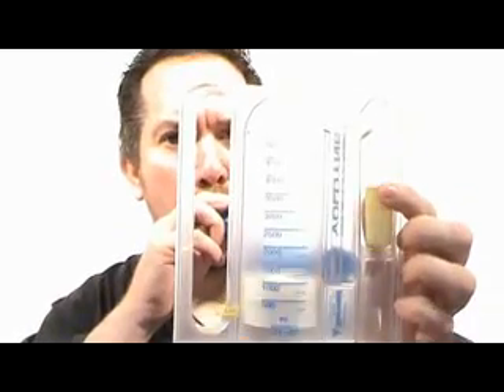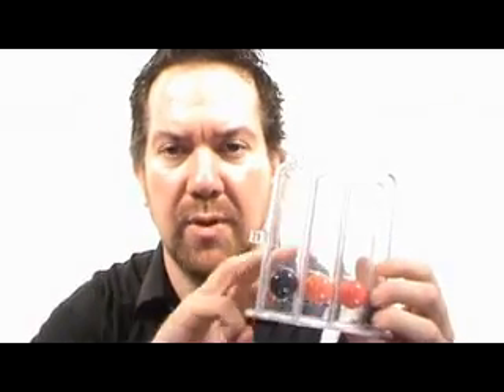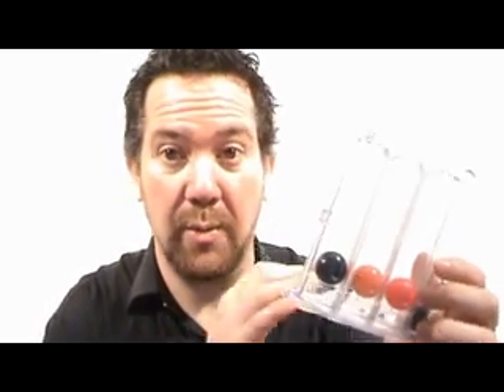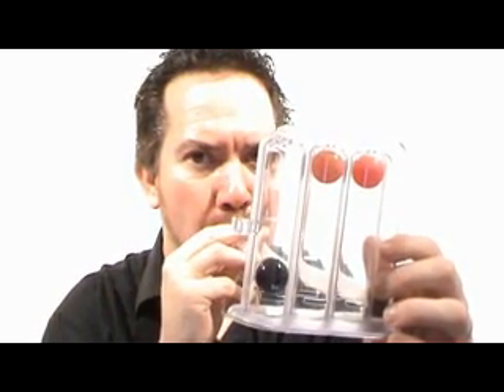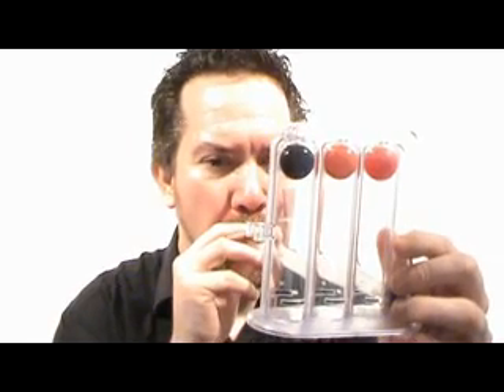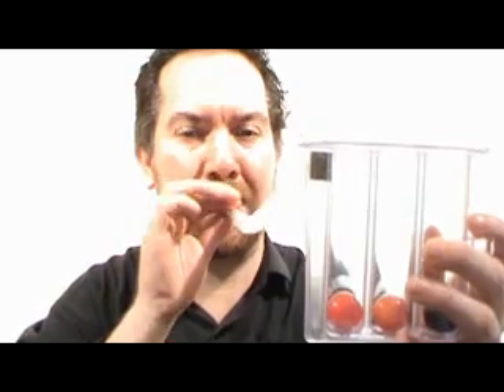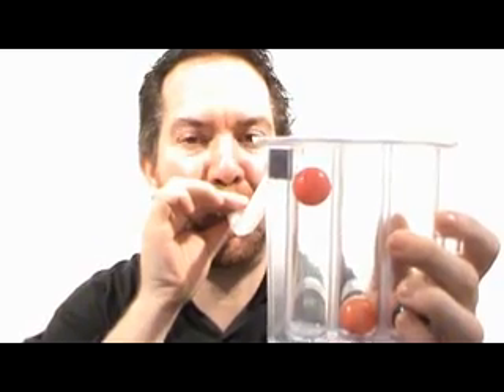The WindGauge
The TriFlow WindGauge Breathing Exerciser is a great tool for maximizing your breathing efficiency.